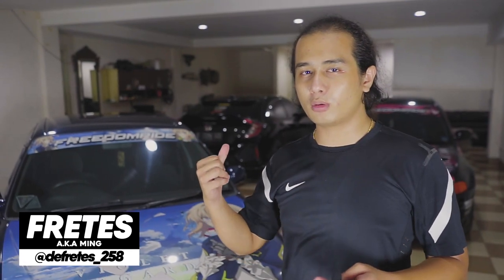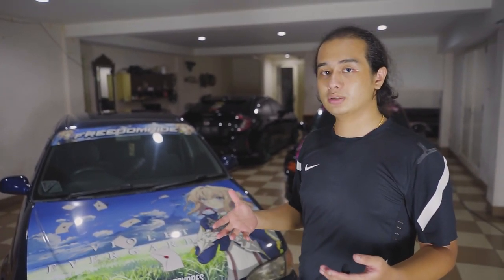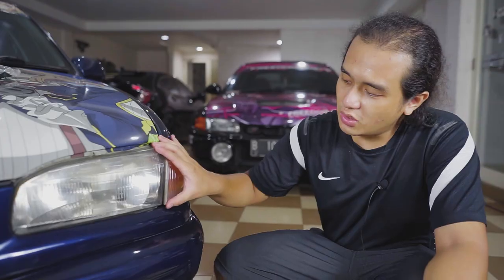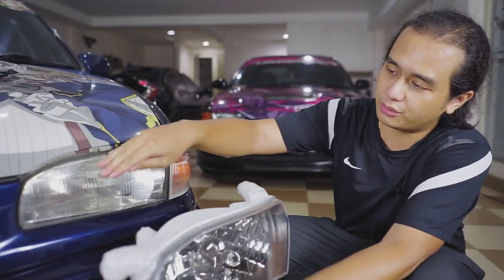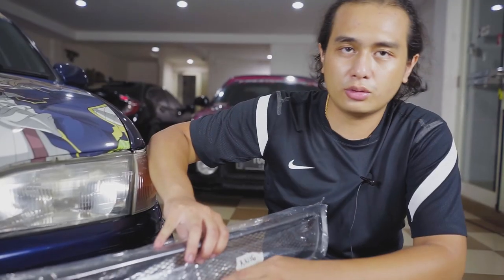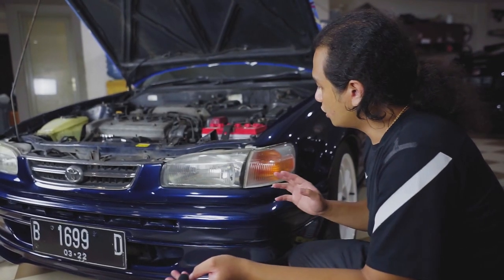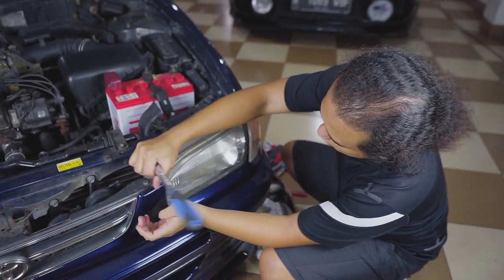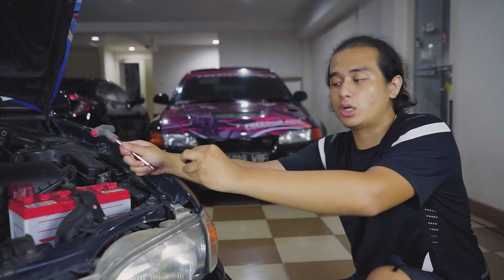AE111 TOYOTA COROLLA: NEW CLEAR-BLACK HEADLIGHTS AND GRILLE | 90's Car Ep. 7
OUR COROLLA IS BACK! We threw away the old and foggy headlights and installed new ones and 'racing' grill before going out on a rolling shot! Its amazing how simple mods like this can freshen the look of the car!

Check out the guys who supported us!